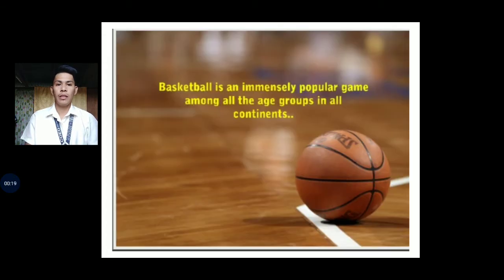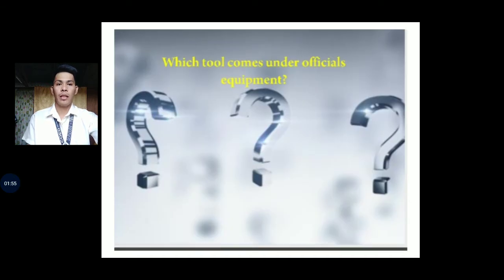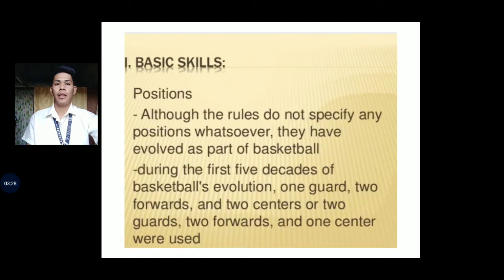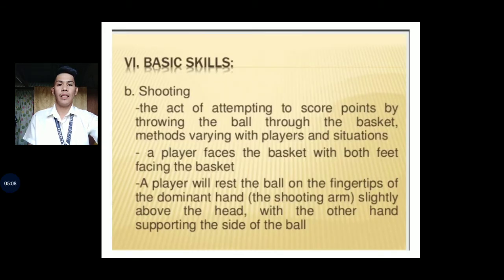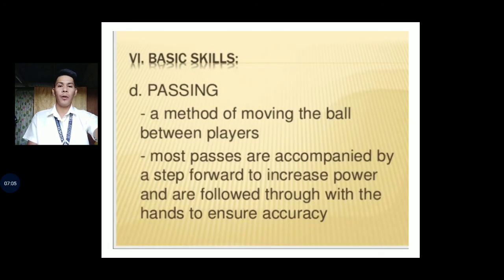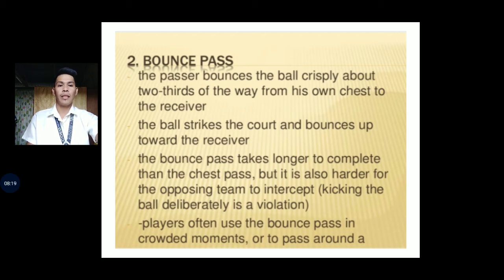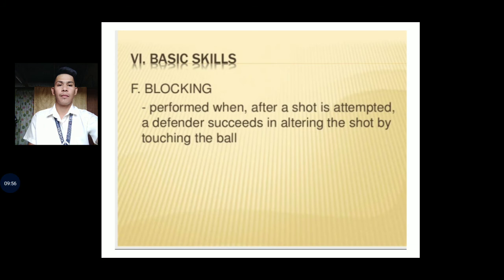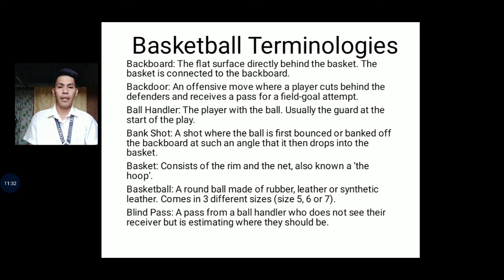March 1, 2021